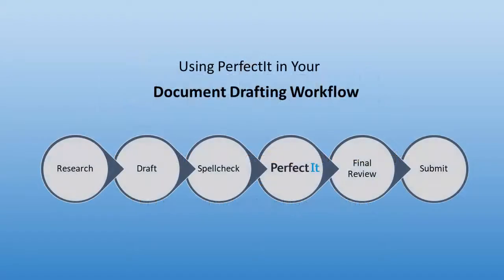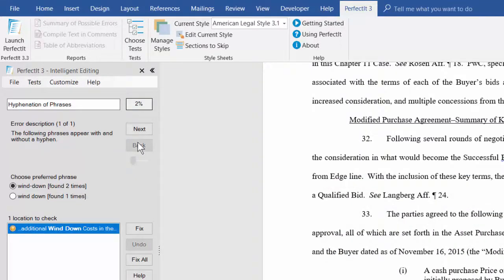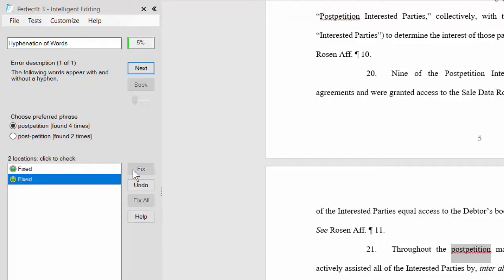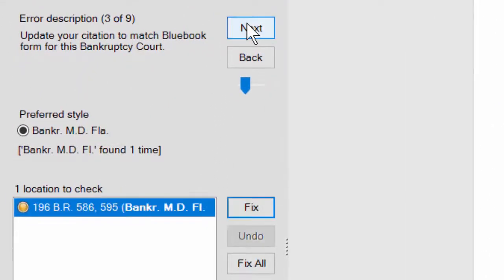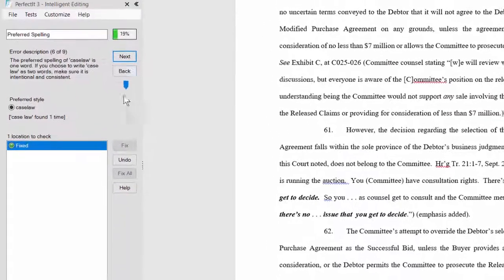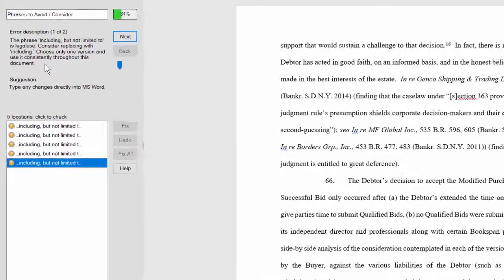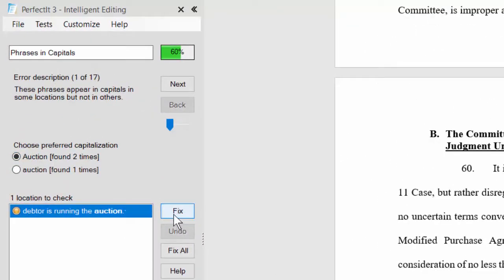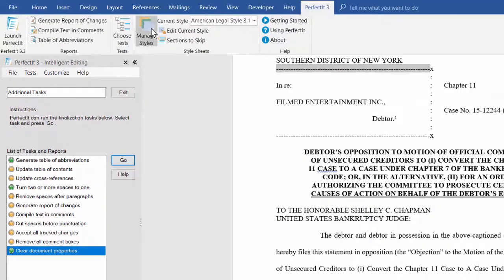Using PerfectIt to check legal documents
This demonstration video shows how to use American Legal Style for PerfectIt to check for errors and add polish to memos, briefs and agreements.